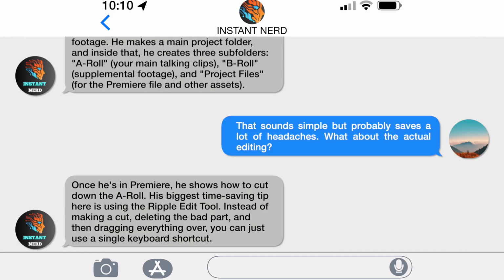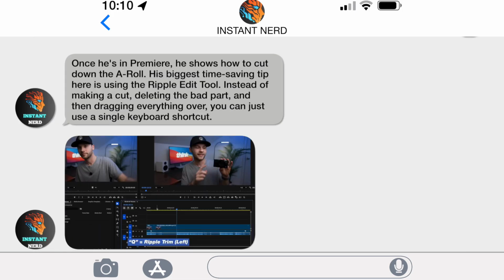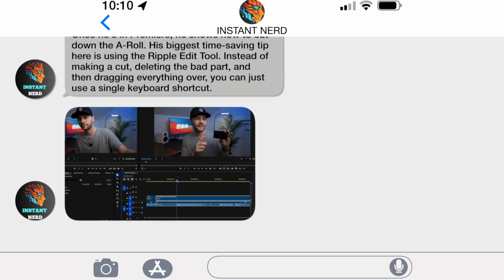[Think Media] How to Edit a Video in Adobe Premiere 2025! (Beginners Tutorial) - Instant Brief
Missed me?

We create brief, engaging summaries to make incredible content easier to discover and share. These are designed to spark interest and guide viewers back to the full original video, where the full experience belongs.

Our goal is to support and amplify creators by helping new audiences find their work.

The Act, which was adopted into law as Title 17 of the United States Code, is the prime copyright statute in the United States (the US). Its final version was adopted into the US Code on October 19, 1976. It has 15 Chapters and 20 Appendices. The Act protects authors’ literary, musical, dramatic, choreographic, pictorial, graphic, sculptural, audiovisual, and architectural works. Under Section 102 of the Act, the work should be original and fixed to a tangible medium to avail copyright protection. However, the Act does not protect any idea, procedure, process, system, type of operation, concept, principle, or discovery, no matter in what way it is described, explained, illustrated, or embodied in a copyrighted work.